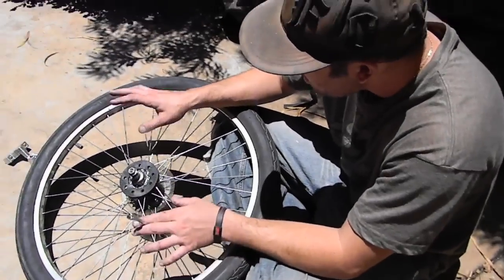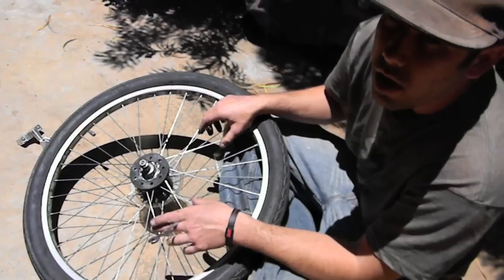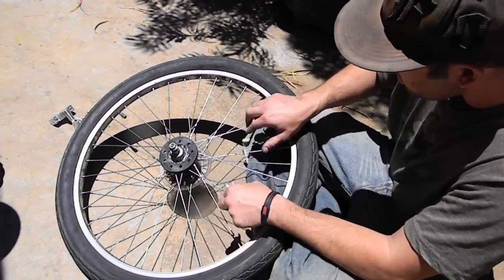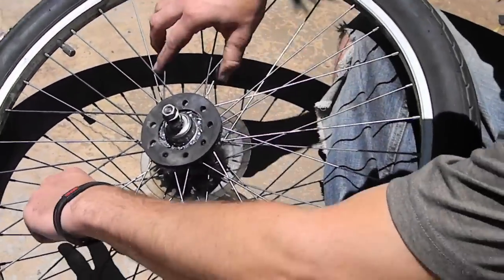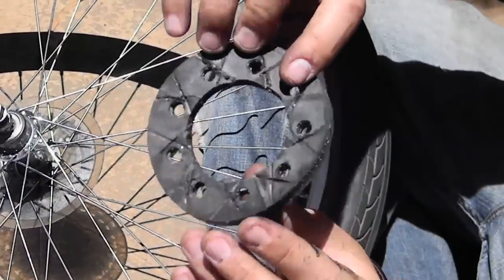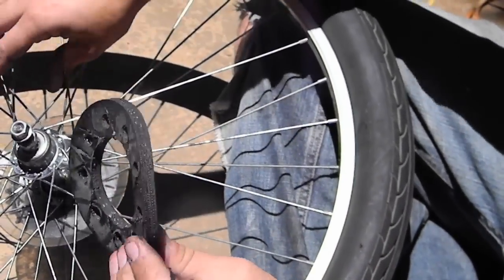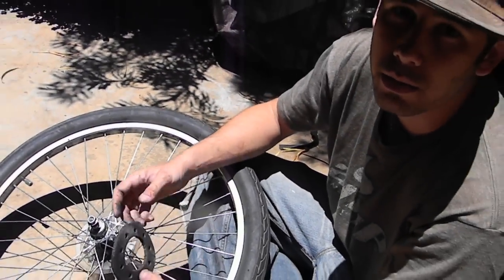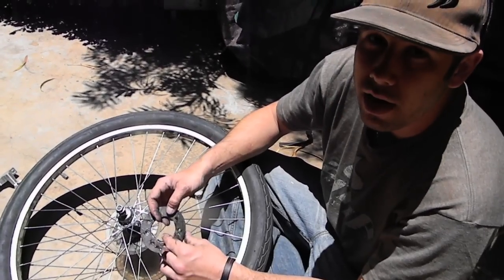take off the sprocket rubber